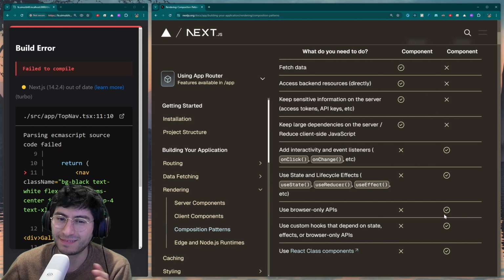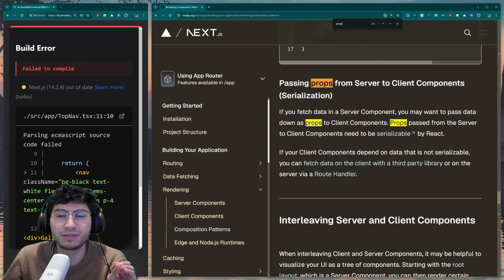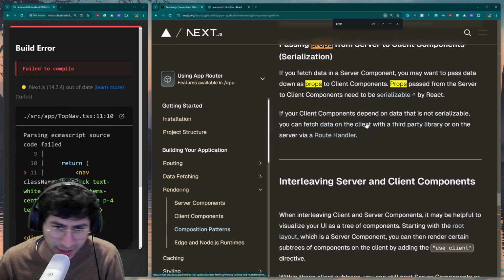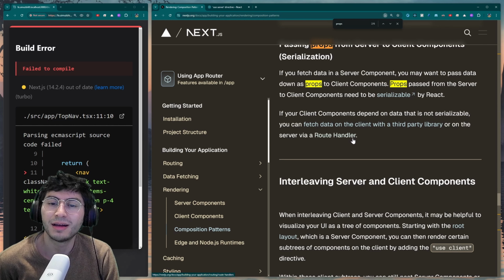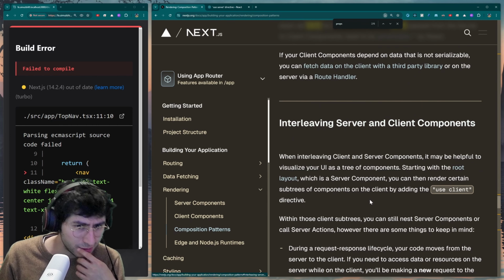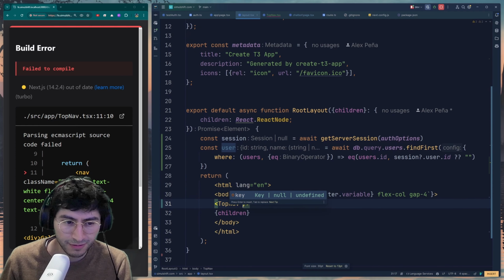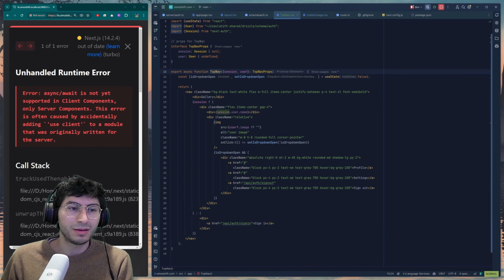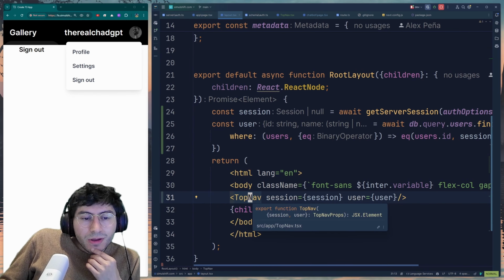Next.Js Can You Pass Props From a Server Component to a Client Component?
looks like you can if you are using the app router and the data is serializable.

Data that is not serializable:

- React elements, or JSX
- Functions, including component functions or any other function that is not a Server Action
Classes
- Objects that are instances of any class (other than the built-ins mentioned) or objects with a null prototype
- Symbols not registered globally, ex. Symbol('my new symbol')